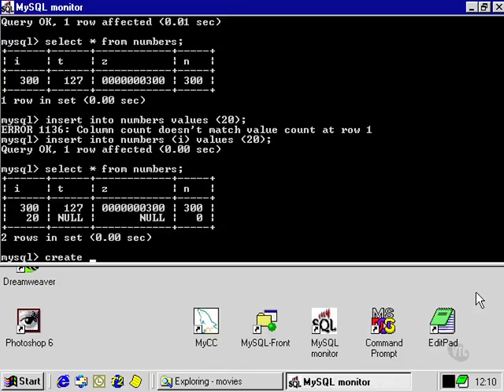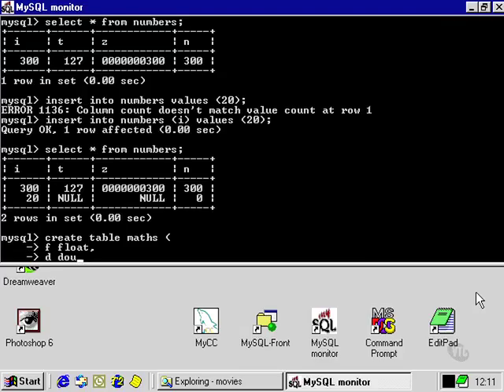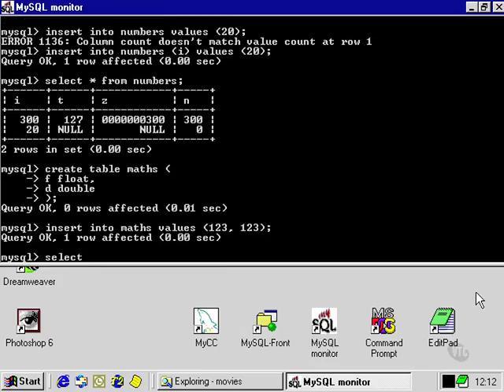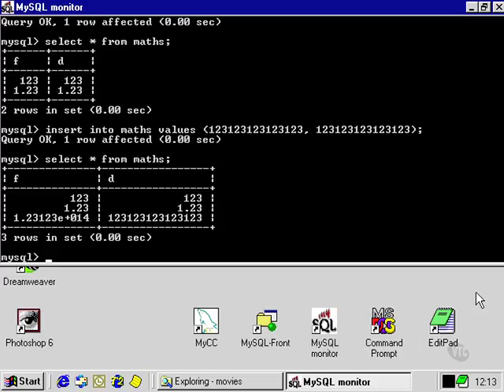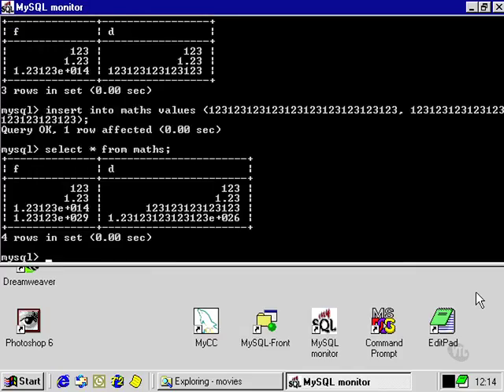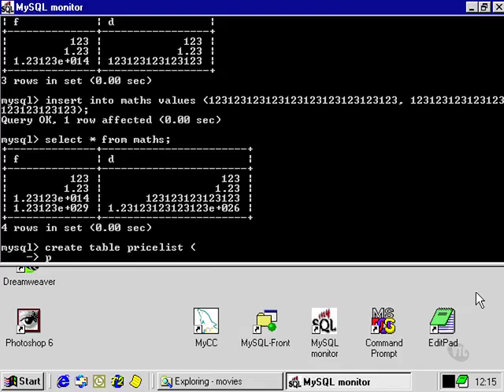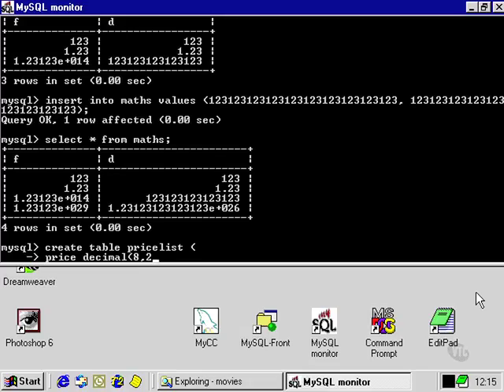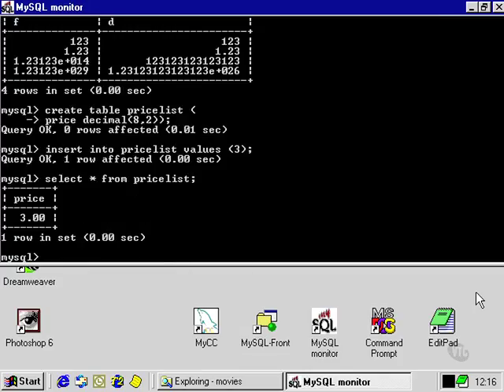12 Column Types Numeric Pt 2